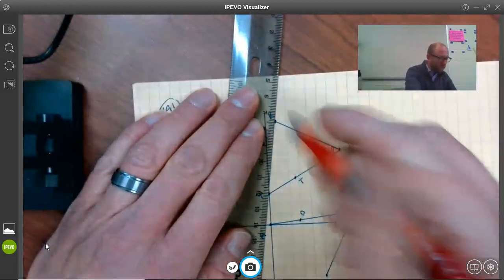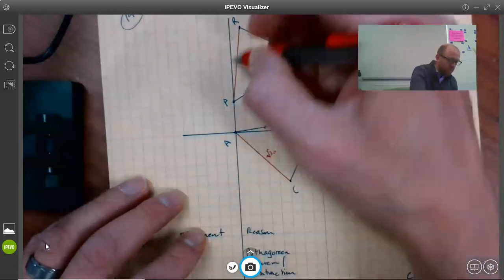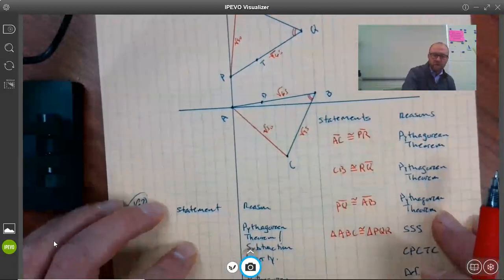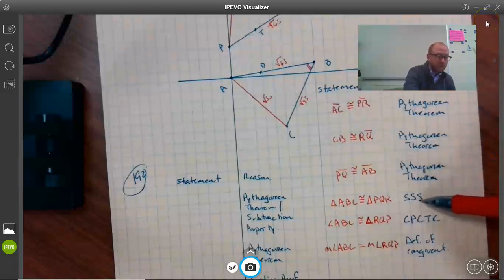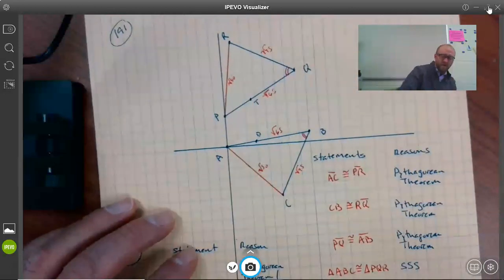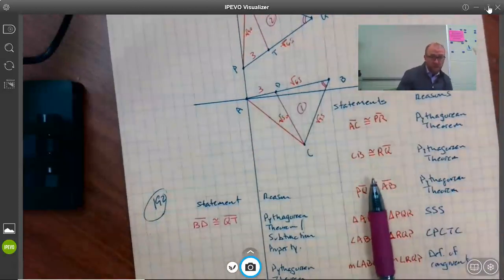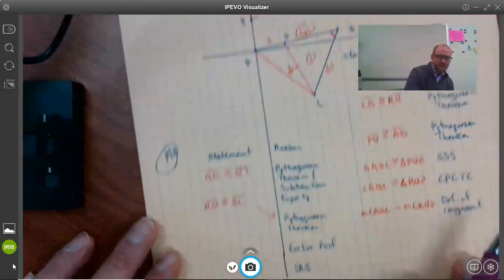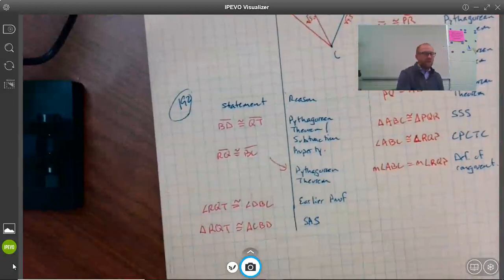Geometry Problem 191 + 192